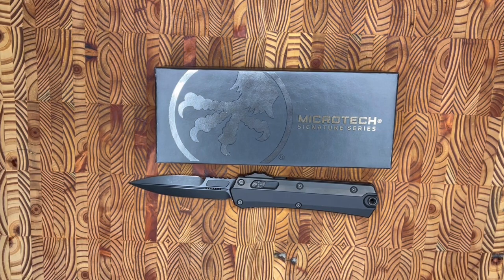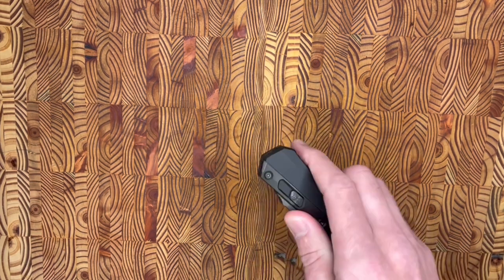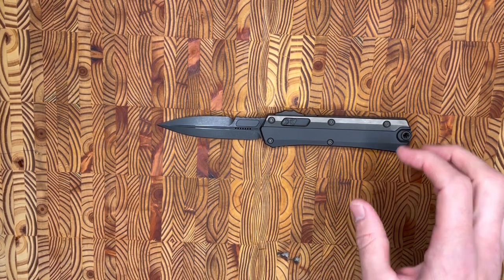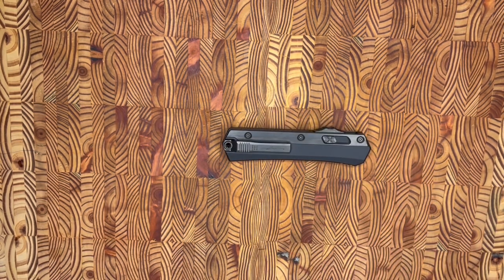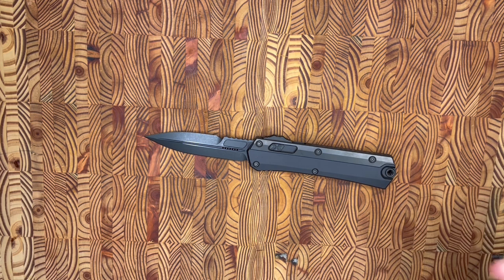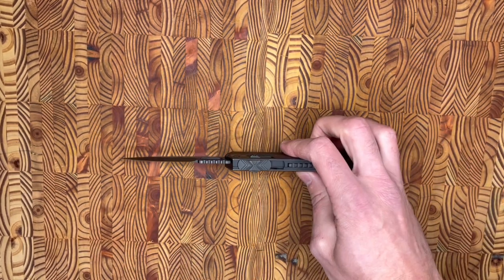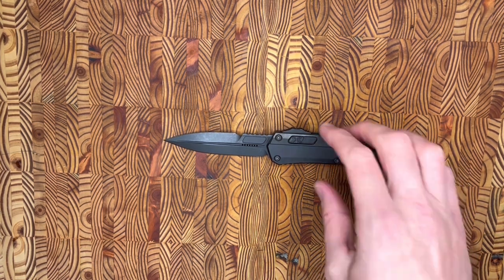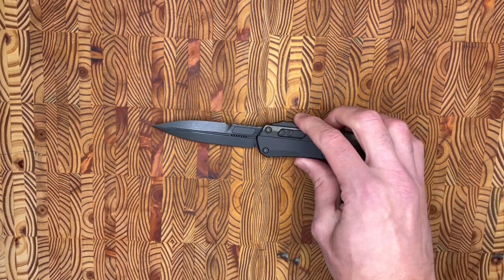Microtech Glycon Shadow: The newest MT OTF!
Full overview of the Microtech Glycon. In this overview, I go over the salient characteristics as well as compare this OTF from the other MTs I have owned.